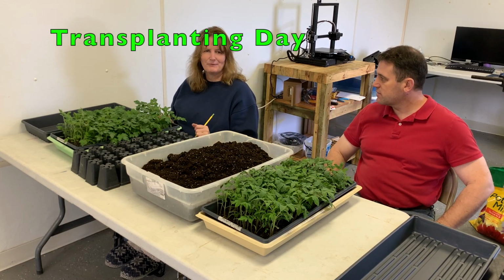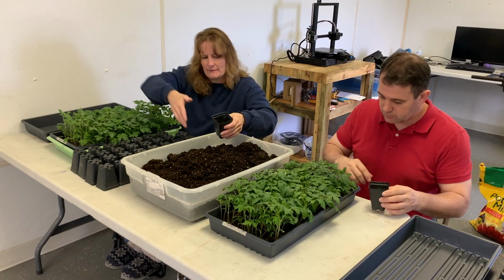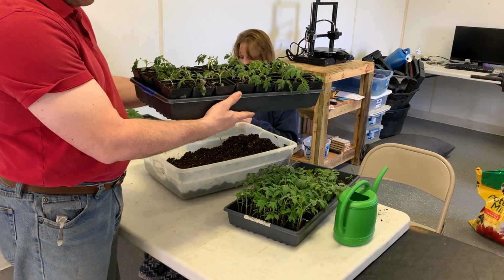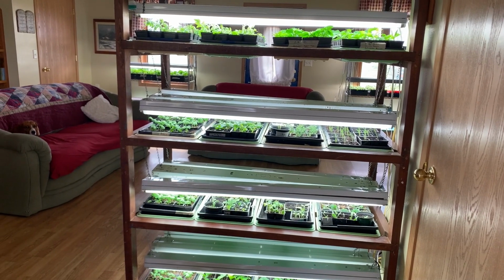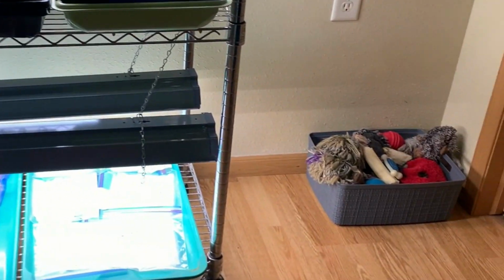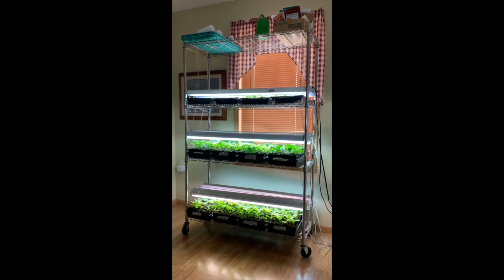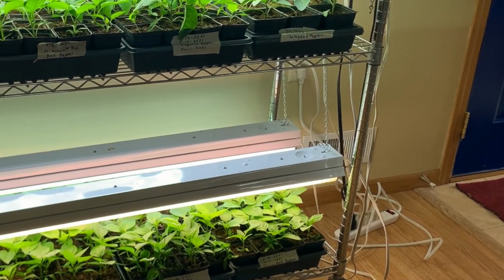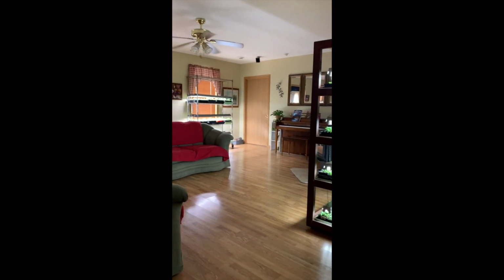Transplanting Day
In this video we are transplanting the tomatoes we started on April 1st. We also show you how our plant stands are set up in our house.